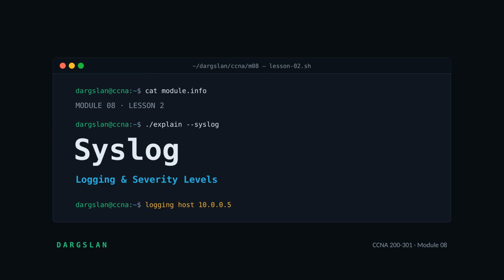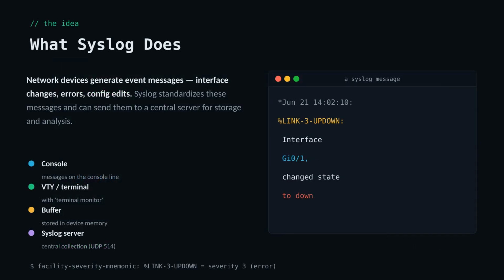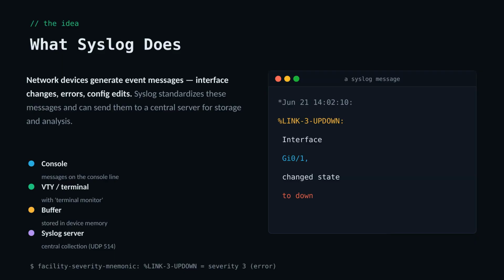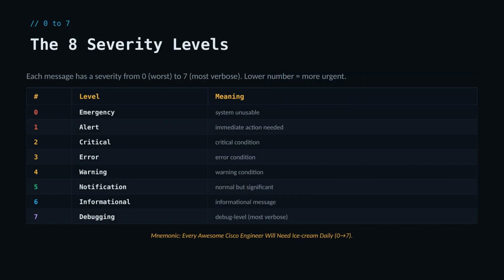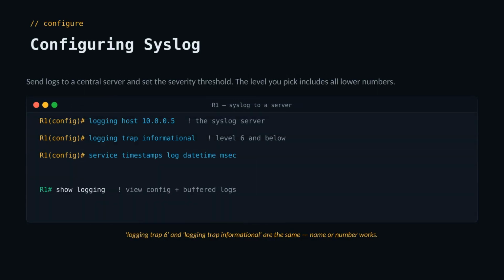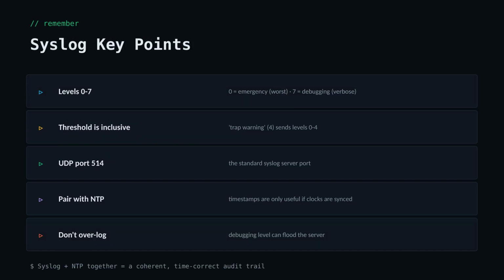CCNA M08 L02 Syslog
Devices constantly generate event messages — Syslog standardizes them and ships them to a central server. This lesson covers the message format, all 8 severity levels, and how to configure logging on Cisco devices.

You'll learn:

- What Syslog does and where messages go (console, terminal, buffer, server)
- The anatomy of a Syslog message (%FACILITY-SEVERITY-MNEMONIC)
- All 8 severity levels (0 emergency to 7 debugging) + a memory trick
- Configuring logging host, logging trap, and timestamps

Part of Module 08 — IP Services, from the CCNA 200-301 complete roadmap. Free on YouTube; full structured course on dargslan.com.

⏱️ Chapters
00:00 What Syslog does
00:30 The 8 severity levels
01:00 Configuring Syslog
01:30 Syslog key points
02:00 What's next — SNMP